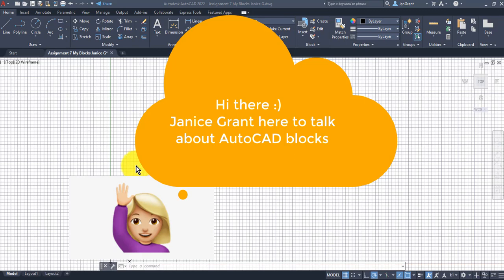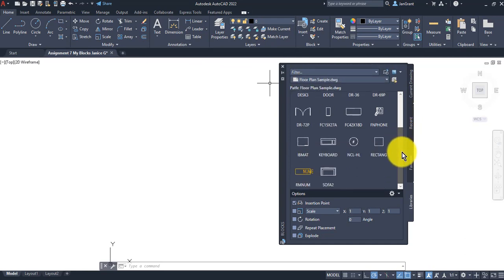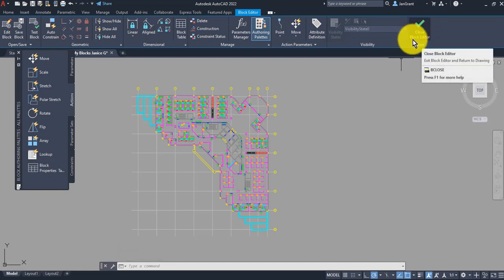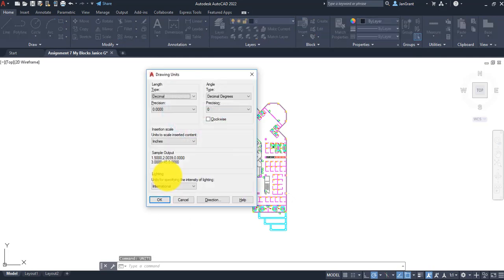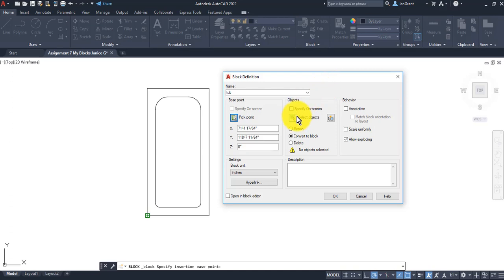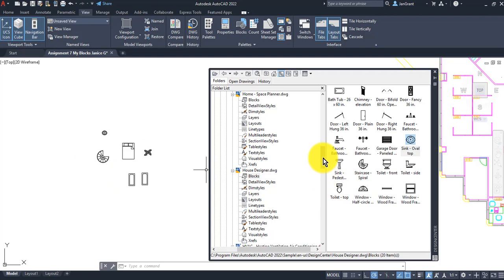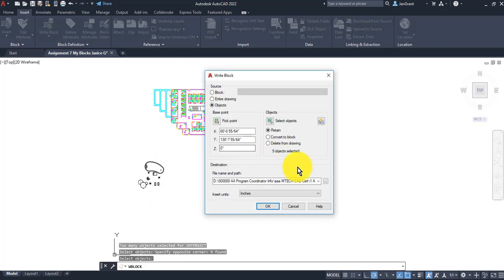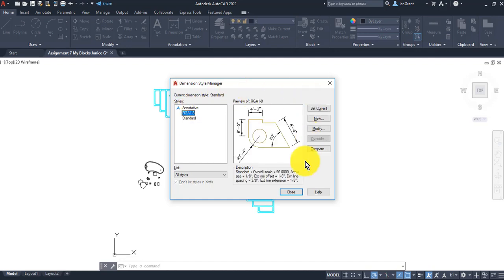Assignment 7 Blocks